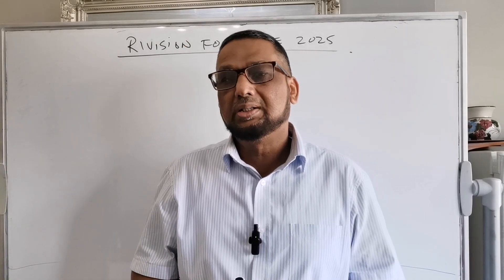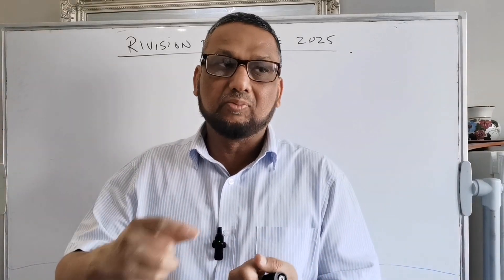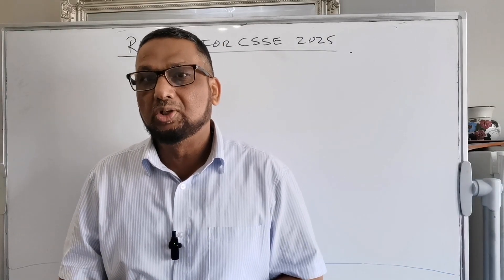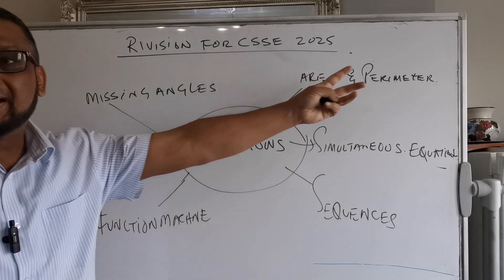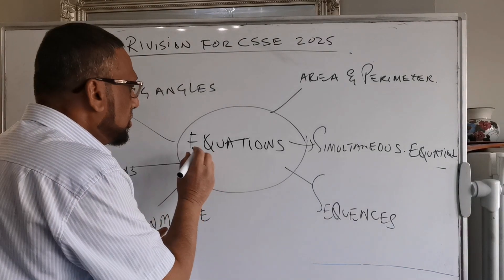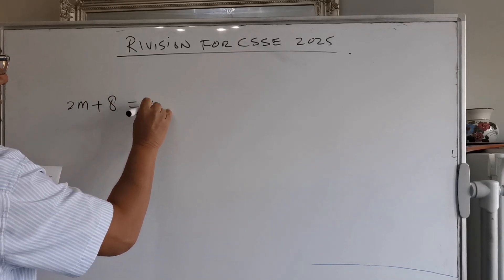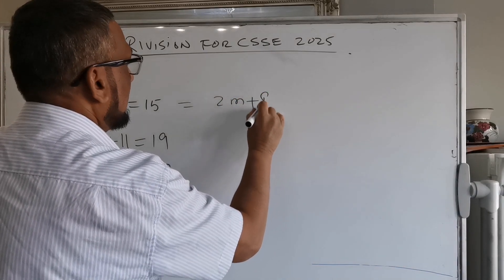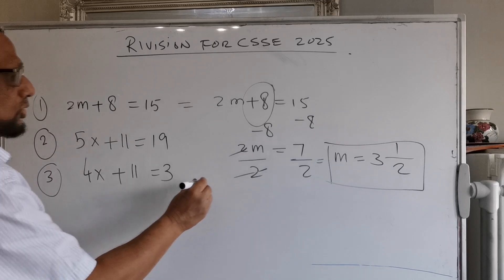CSSE 11+ Exam Revision 2025 | CSSE Exam Style Questions for Equation | Finding value of x | Part 1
Dear Parent
Today we are solving we are doing revision for CSSE  Exam  2025  involving equation application on Angles  and Area & Perimeter.

Please Join WhatsApp Group for free CSSE Exam update/material